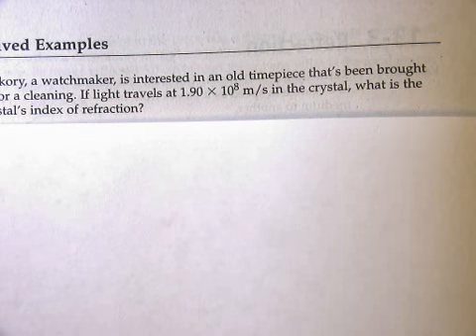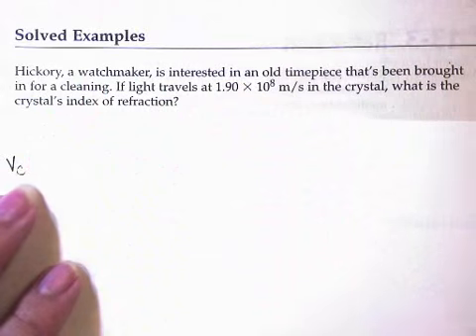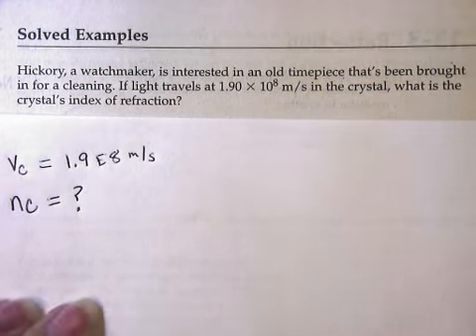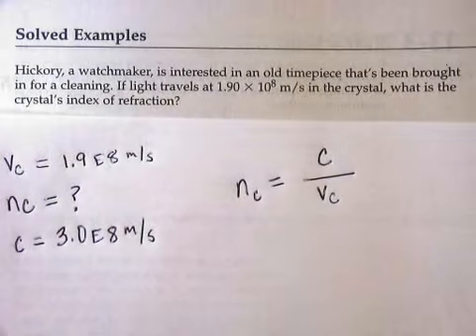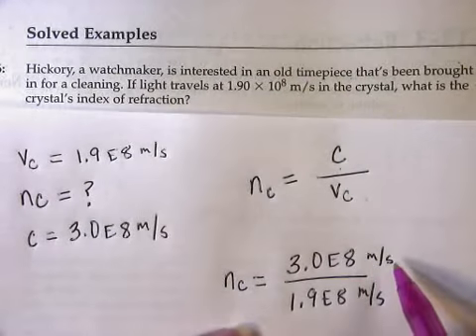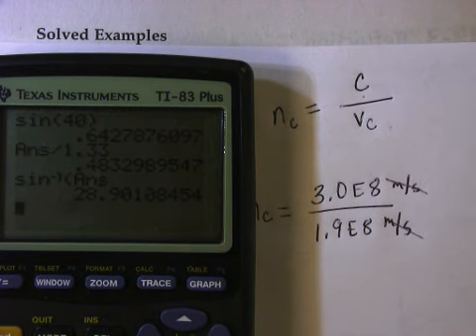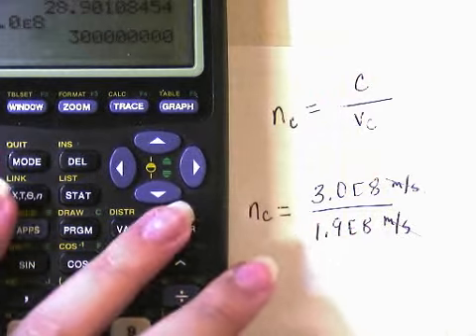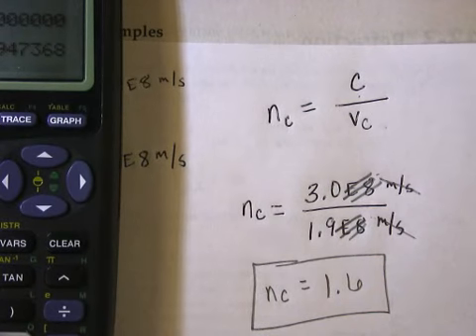solving for index of refraction.avi